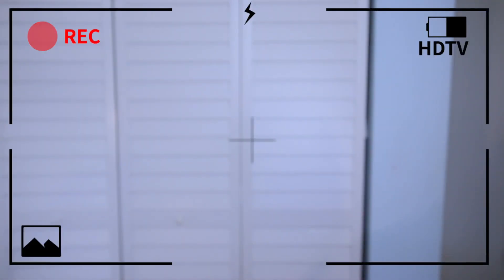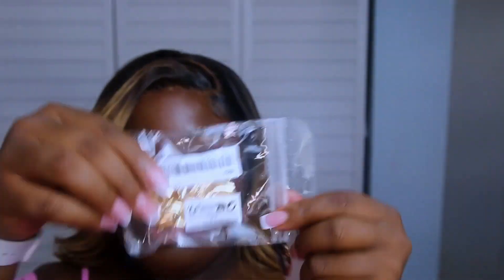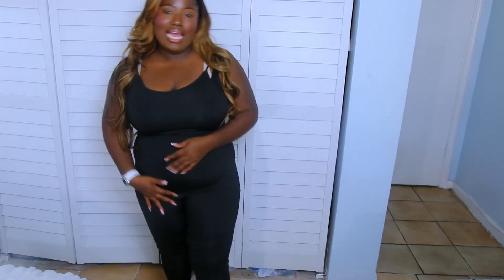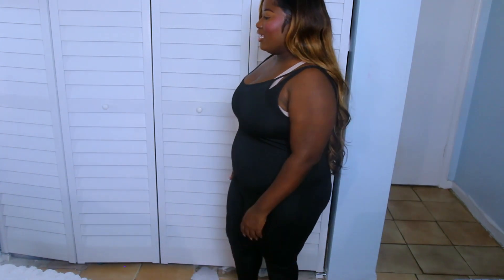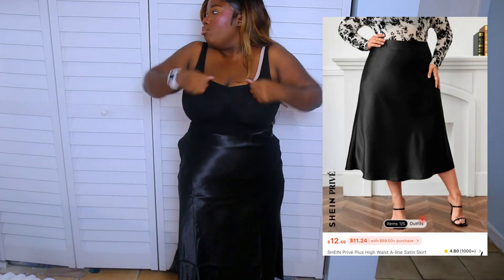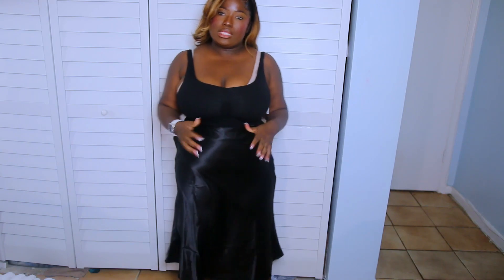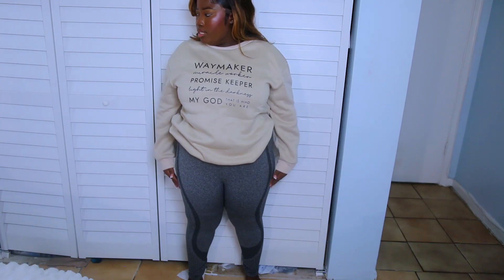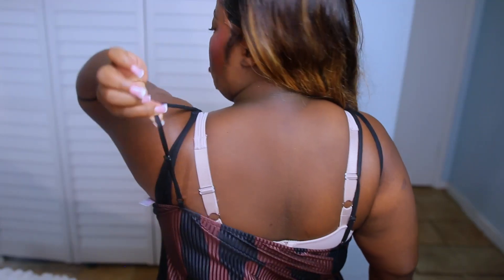HUGE PLUS SIZE SHEIN TRYON HAUL | 2023 | Choerline Cadet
** I post weekly videos Tuesdays & Thursdays**

SHEIN ITEMS MENTIONED IN VIDEO:

Shein Haul links in order

Questions? Comments? Concerns? Prayer Request? Advice?

FAQ
Name: Choerline (Sure- Lean)
Age: 29
Nationality: Haitian
Camera: Canon EOS 70D
Editing: Wondershare Filmora